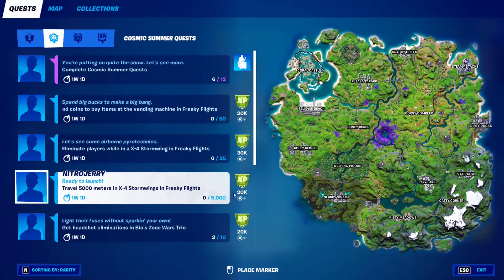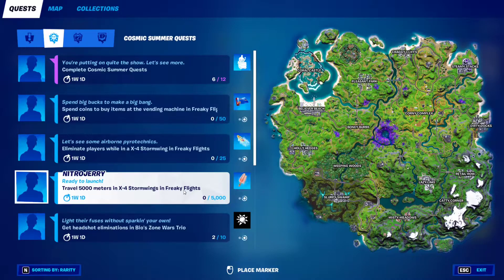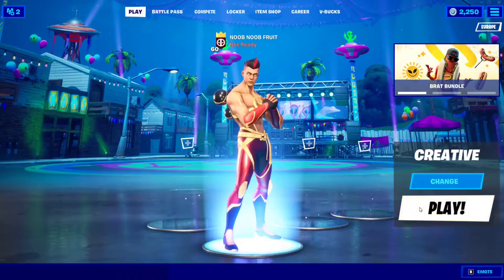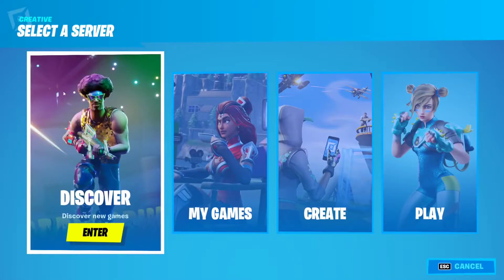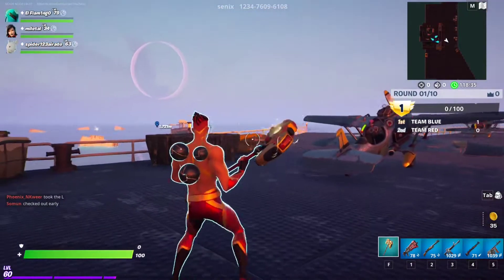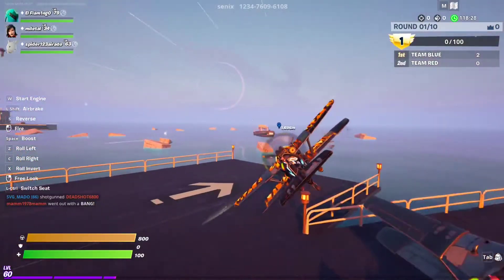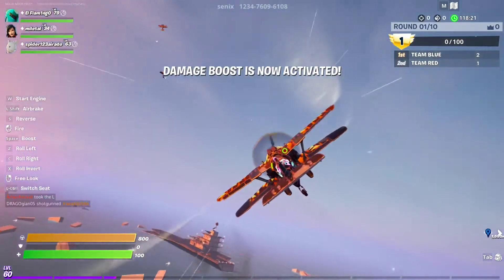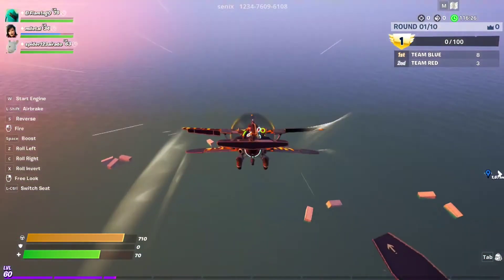How to Unlock ORANGE BERRY BRAIN FREEZE | Travel 5000 Meters in the X-4 Stormwing in Freaky Flights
In this video i'm going to show you How to Unlock ORANGE BERRY BRAIN FREEZE | Travel 5000 Meters in the X-4 Stormwing in Freaky Flights